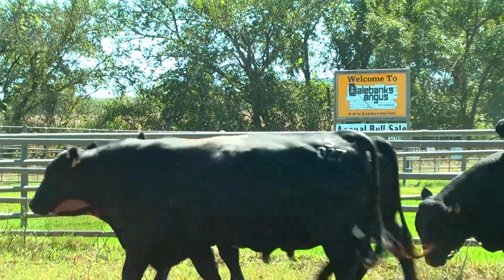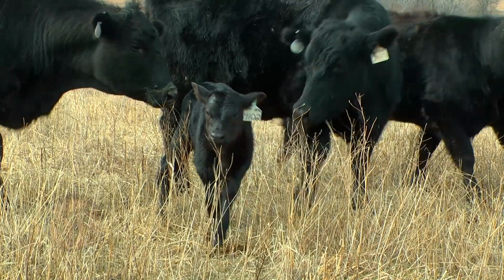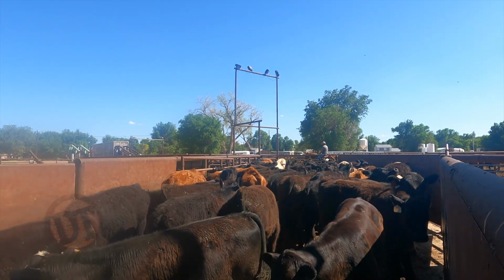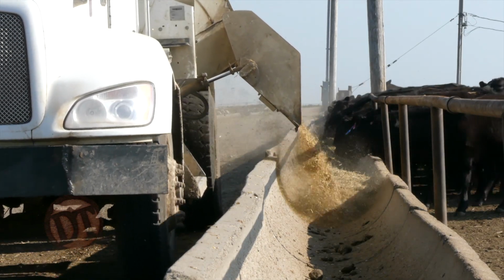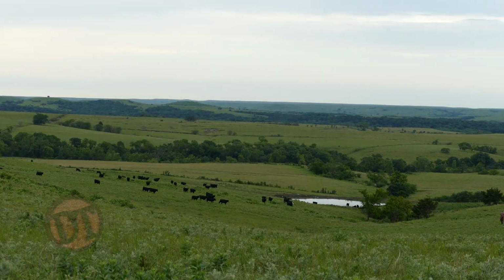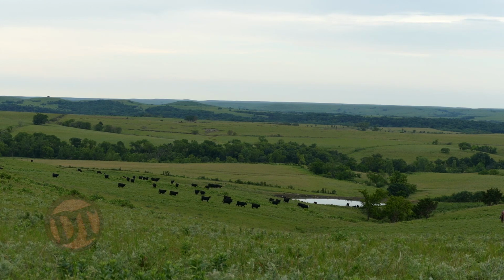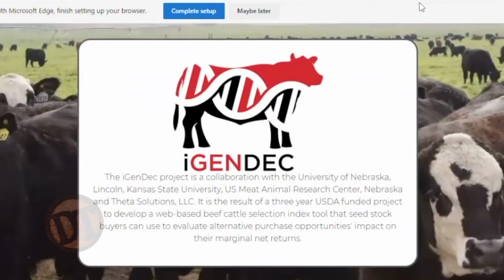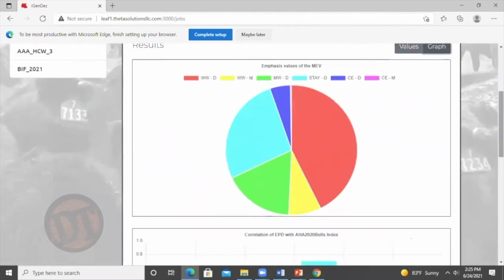DocTalk Ep 629 - Enhancing Your Herd with Genetic Selection with Matt Spangler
Hey folks, welcome to another insightful episode of "DocTalk!" Today, we're joined by Dr. Matt Spangler from the University of Nebraska, a renowned expert in animal genetics. We’re diving deep into genetics, bull selection, and strategies to boost your herd's profitability.

Key Points:

1. Year-Round Bull Selection:
   - Bull selection is a continuous process, not just a last-minute decision. Assess your ranch's
     needs and profit drivers well before the bull sale season.
   - Determine your breeding objectives: Do you retain replacement heifers or sell all calves at
     weaning? These decisions impact the traits you should prioritize.

2. Identifying and Utilizing Economically Relevant Traits:
   - Understand your herd's performance metrics like calf weight and pregnancy rates to identify
     areas for improvement.
   - Ensure your breeding system is optimized, leveraging heterosis by using appropriate breeds for
     crossbreeding.

3. Importance of Heterosis:
   - Crossbreeding with more divergent breeds maximizes heterosis, leading to better overall herd
     performance.
   - While using different sire lines within a breed offers some benefits, crossbreeding different
      breeds yields more significant genetic advantages.

4. Marketing Calves with Better Genetics:
   - Providing information on the genetic potential of your calves can increase their market value.
     Feedlots are willing to pay more for calves with known performance traits.
   - Programs and certifications highlighting superior genetics are becoming more common,
     offering potential premium prices for your cattle.

5. Managing Cow Size and Lactation:
   - Larger cows and high milk producers can increase input costs. Moderating cow size can reduce
     maintenance costs and improve fertility rates.
   - Smaller cows can still produce large, marketable calves, optimizing land use and profitability.

6. New Tool: iGENDEC:
   - iGENDEC is a web-based tool to help beef producers select bulls based on their unique profit
     potential.
   - By inputting specific herd data, the tool generates a customized selection index, guiding you to
     make the best genetic choices for your operation.

Conclusion:
Understanding and applying genetic principles can significantly enhance your herd's performance and profitability. Thanks for tuning into "DocTalk" with Dr. Dan Thompson and Dr. Matt Spangler. Don't forget to check out the iGENDEC tool on BeefImprovement.org and visit doctalktv.com for more resources.